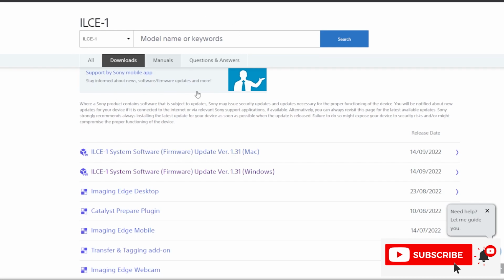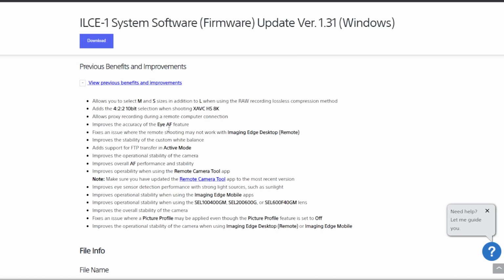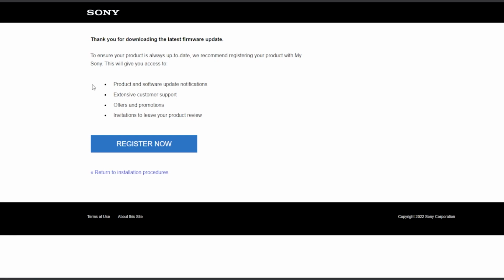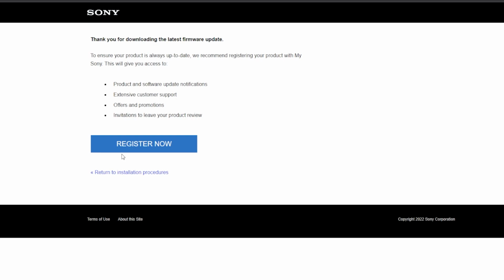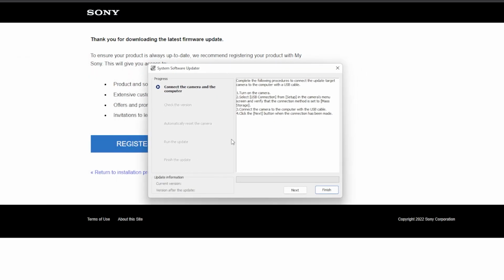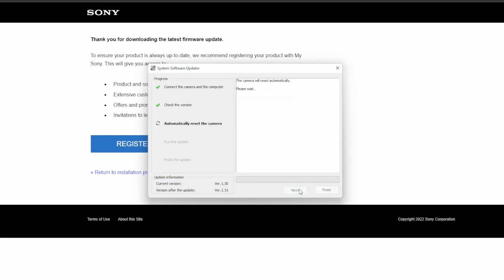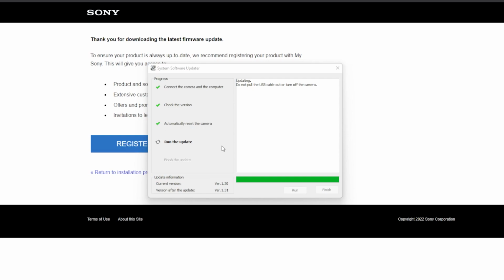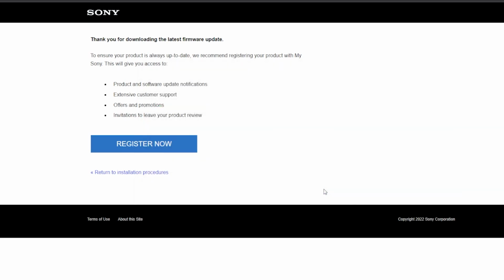Sony A1 V1.31 Firmware update Windows version